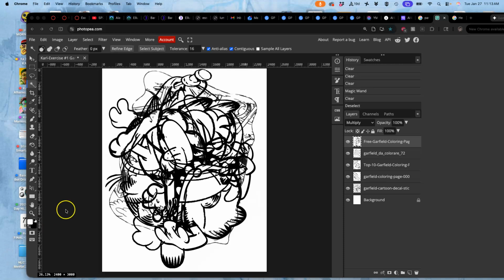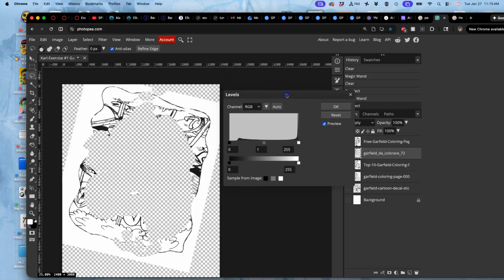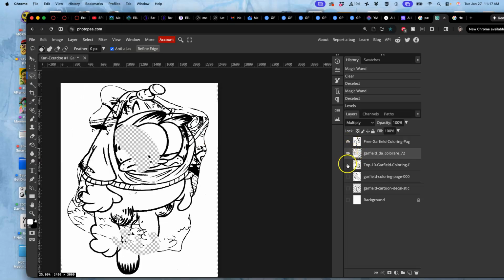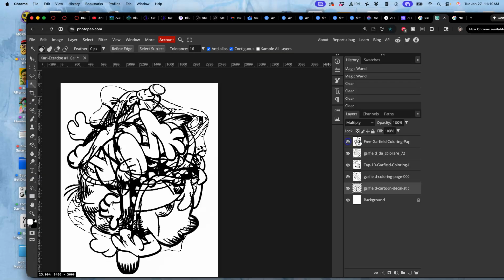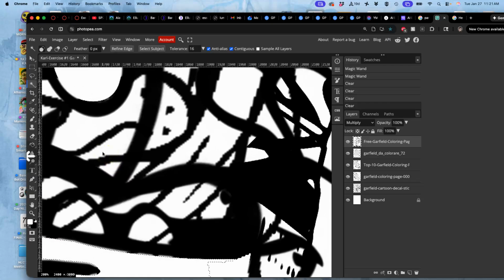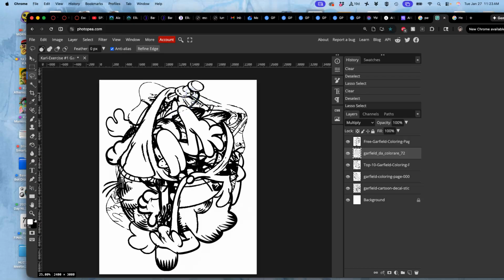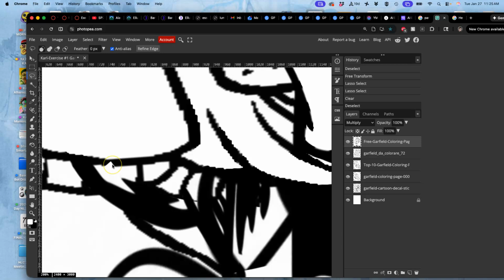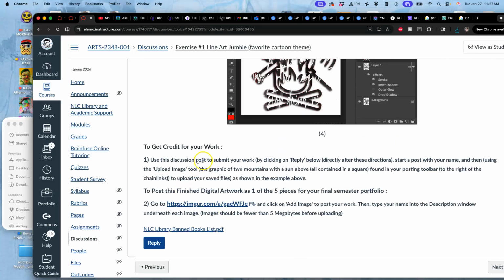6 Cleaning Up Your Assets and Finishing the Requirements